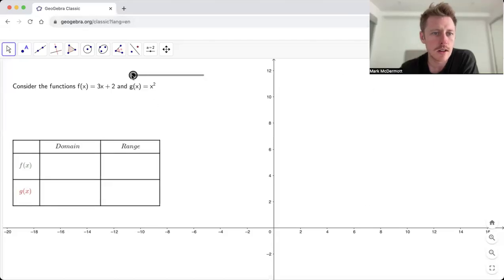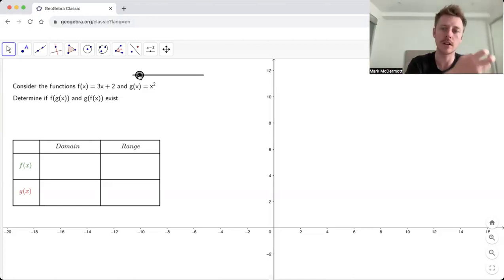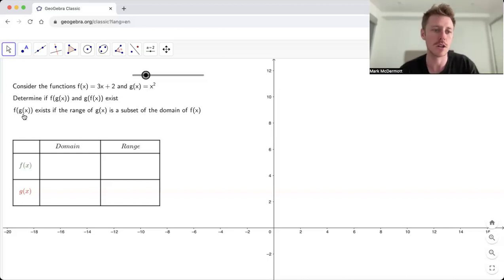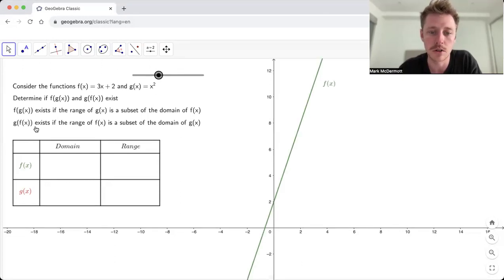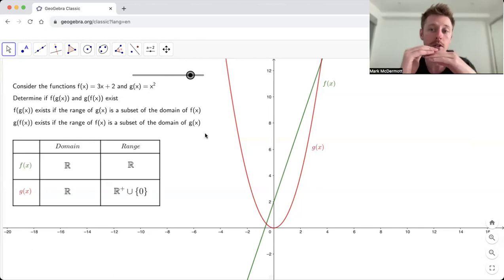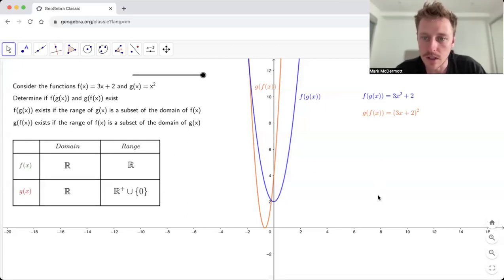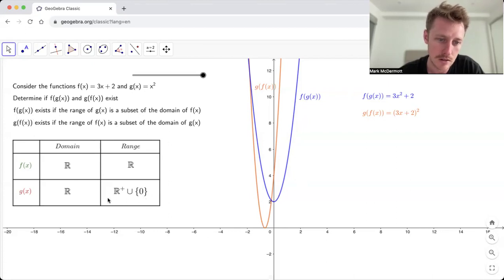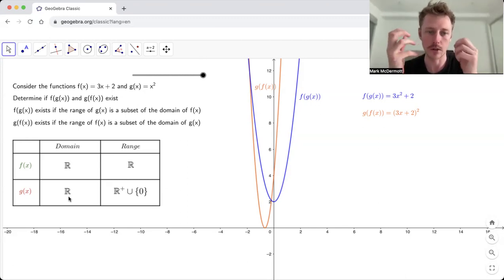Does the Composite Function Exist?